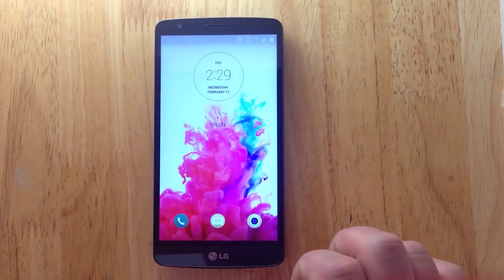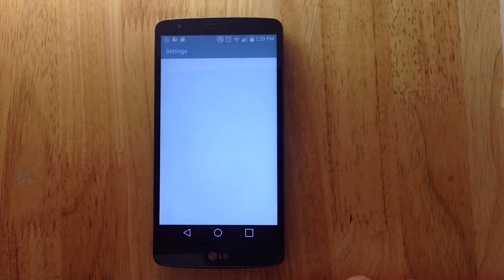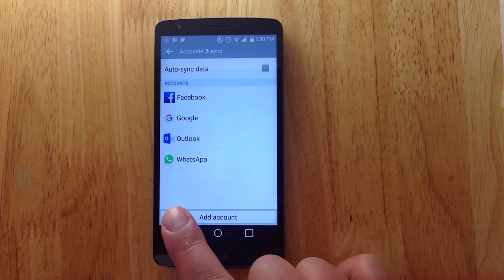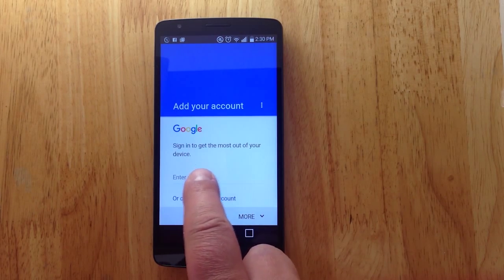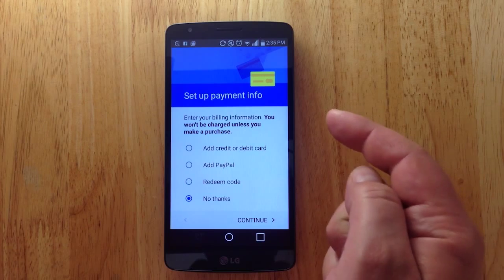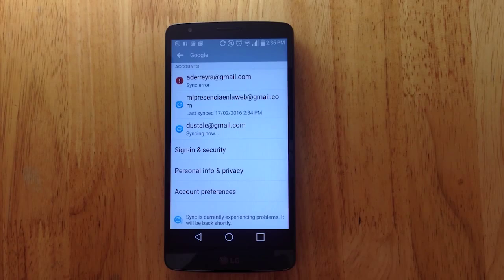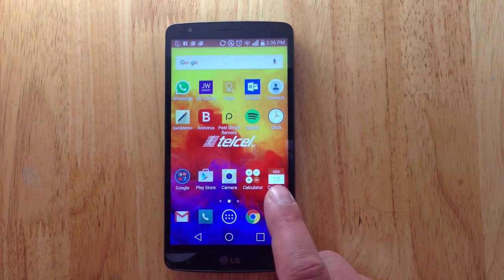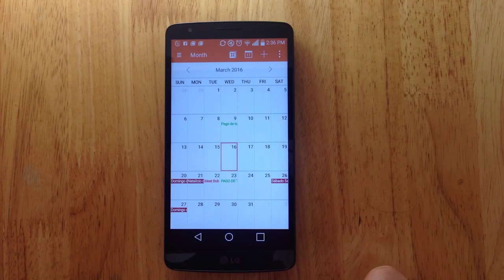SYNCHRONIZE With Android | GOOGLE CALENDAR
BurnToLearn.com

Burn to learn is a site that is dedicated to providing you with free and easy to understand "bite-size" tutorials, you the answers and you need them quickly, we want to help! to see all our tutorials.